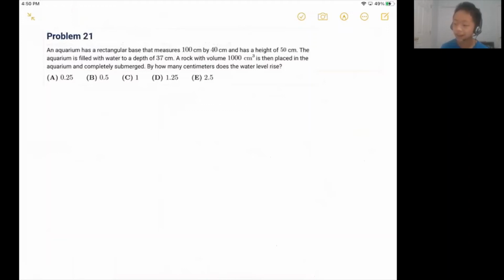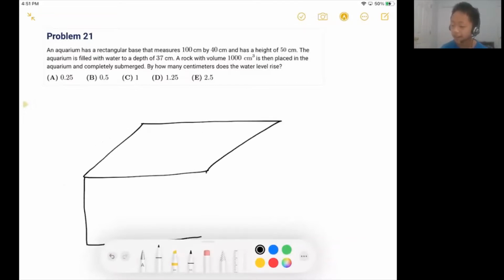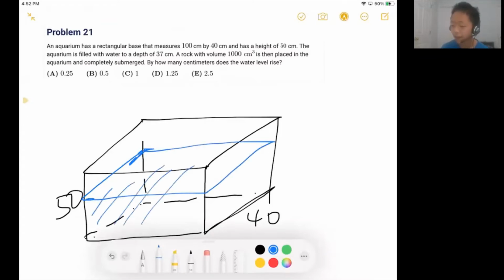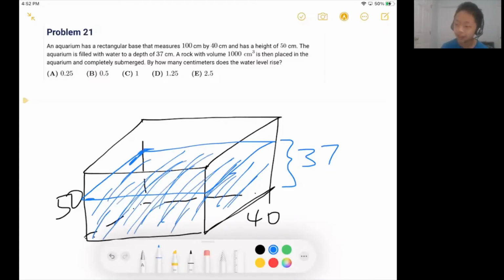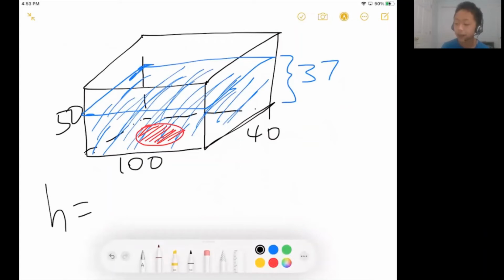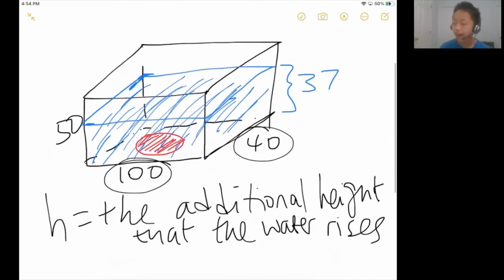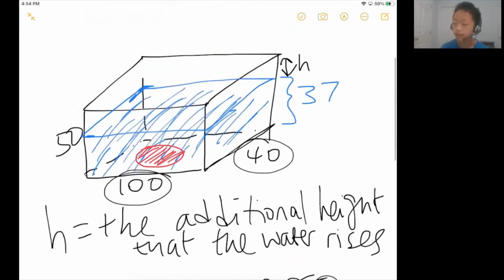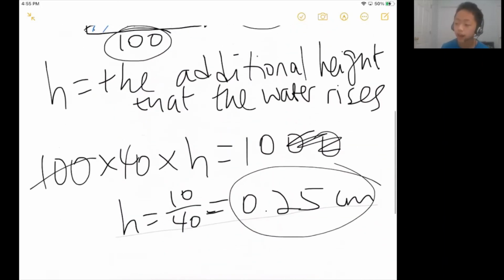2006 AMC 8 Problem 21 Solution